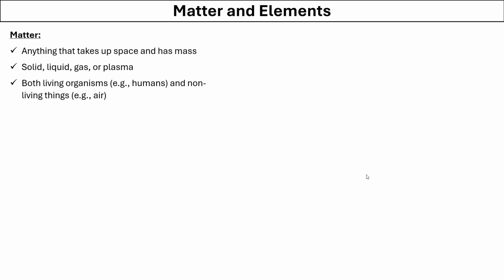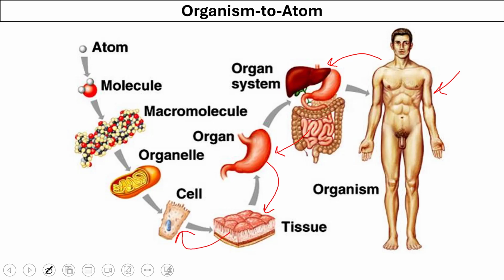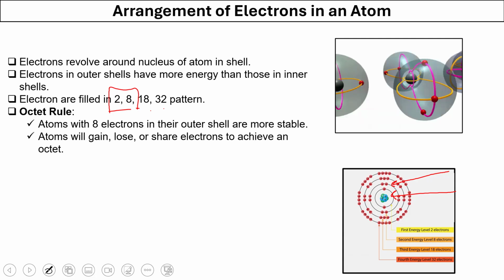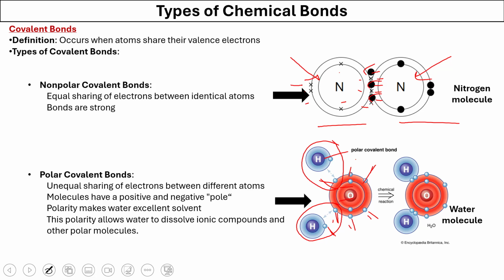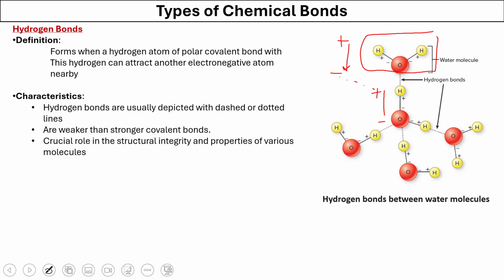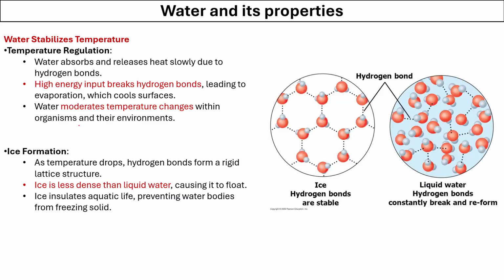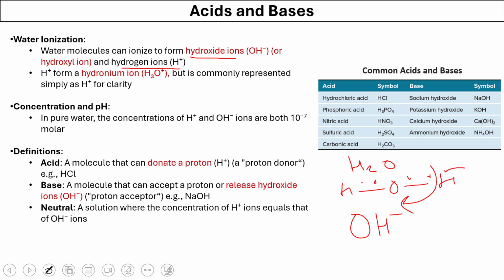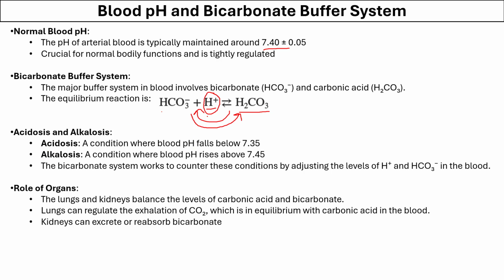Week 2 Lecture 1 Chemistry of Life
This video describes what is atom and how they make bond to form molecules.

It describes water, acids, bases, pH and buffers